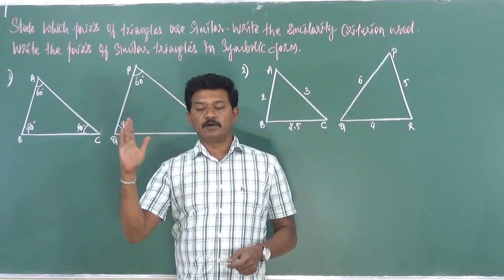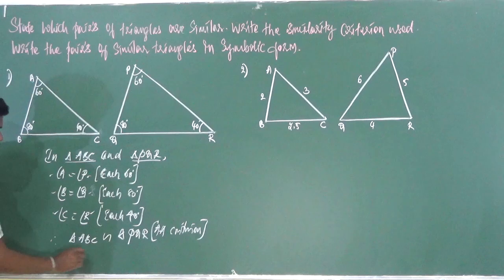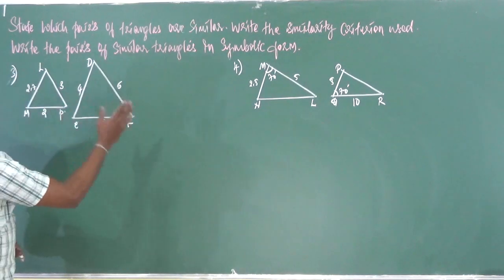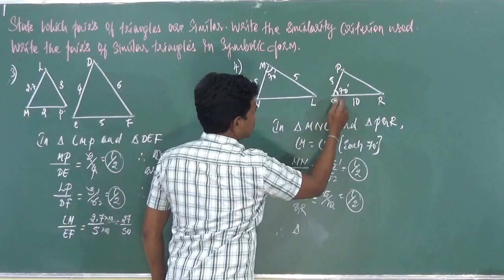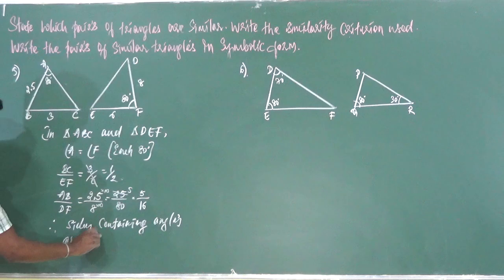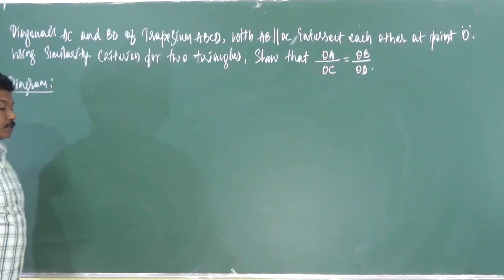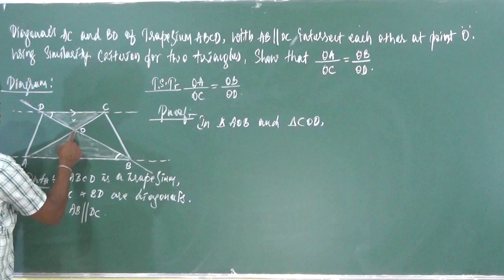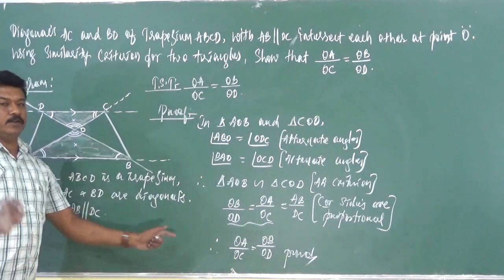CONCEPTUAL PROBLEMS ON SIMILAR TRIANGLES NCERT/CBSE/10TH SANGAM TUTORIALS - GUBBI.